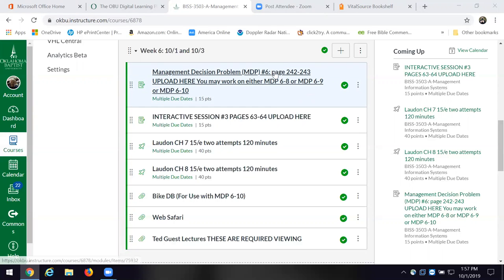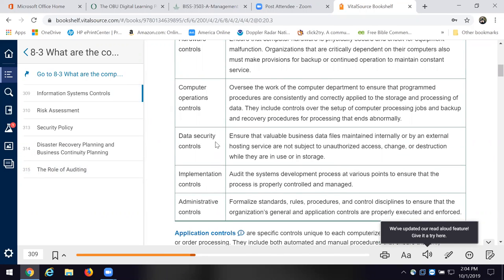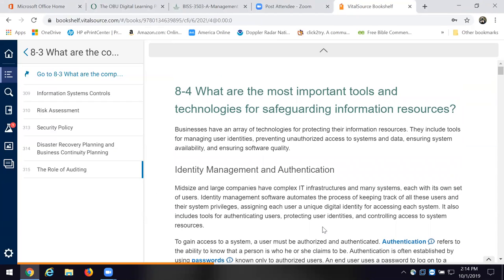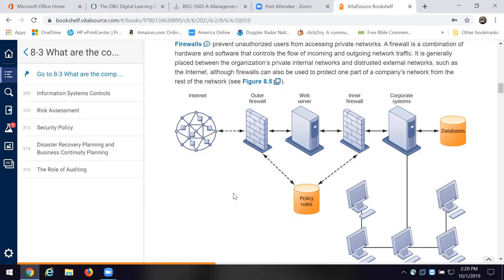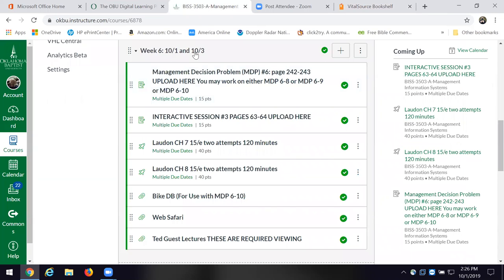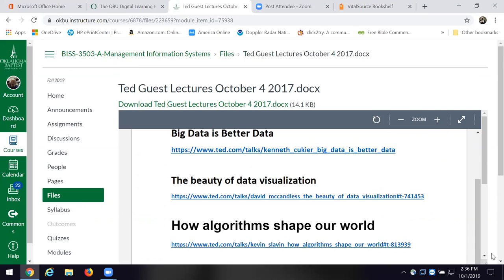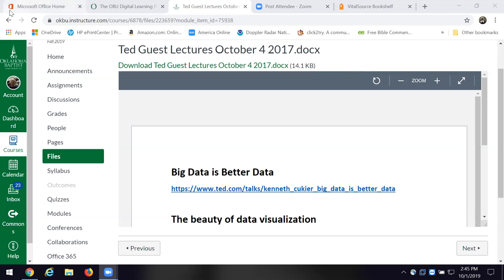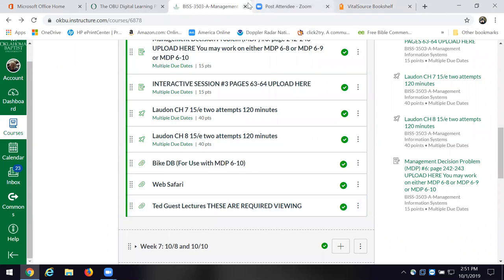BISS 3503 Tue Oct 1 2019